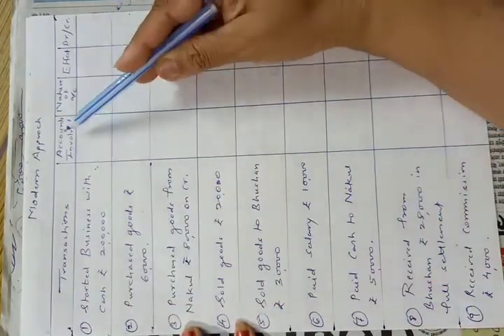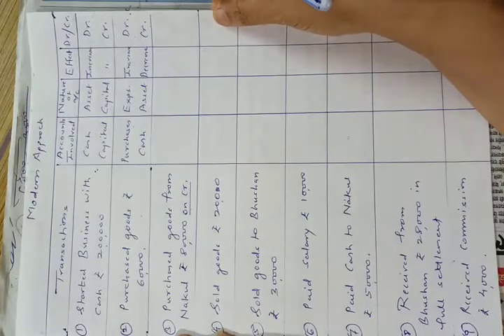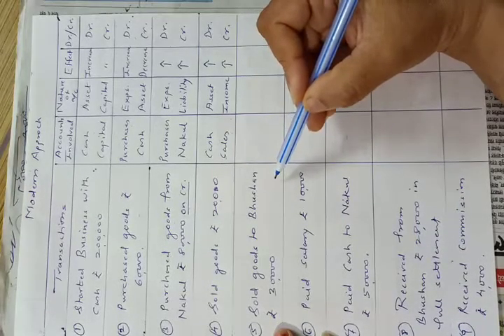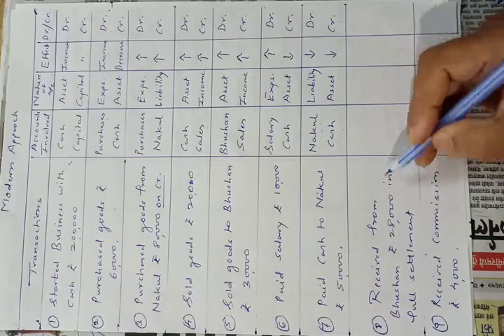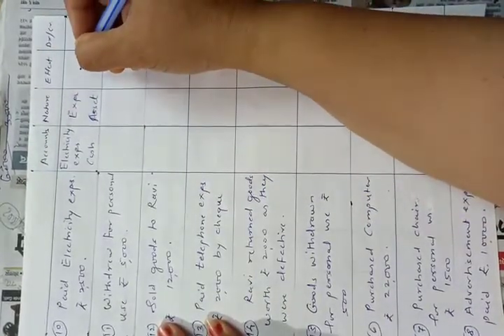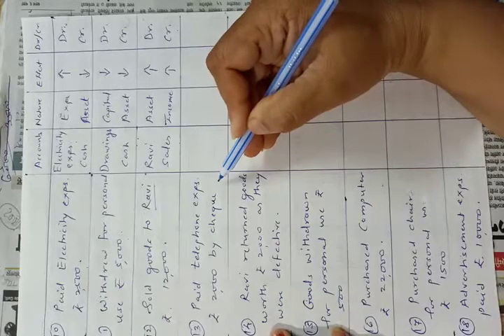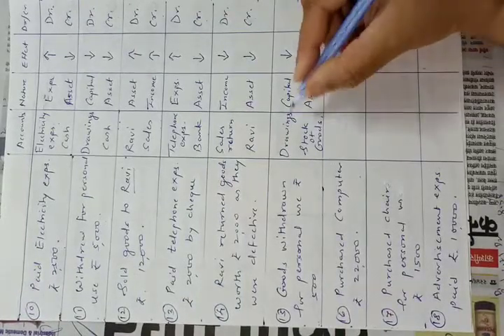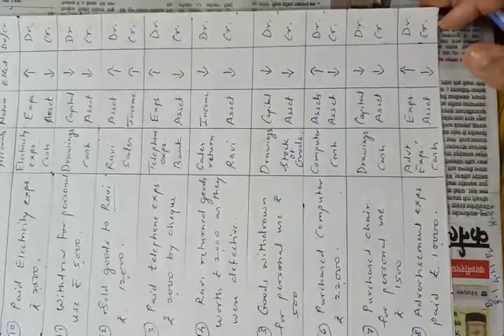Modern approach of Debit and Credit